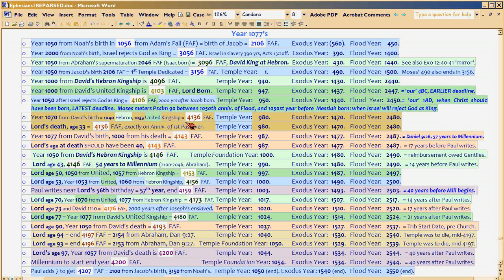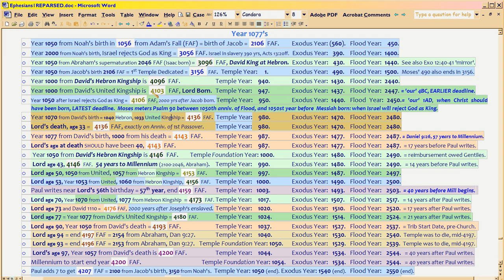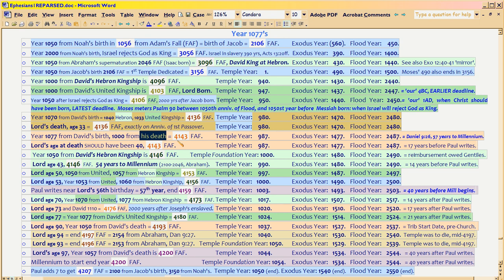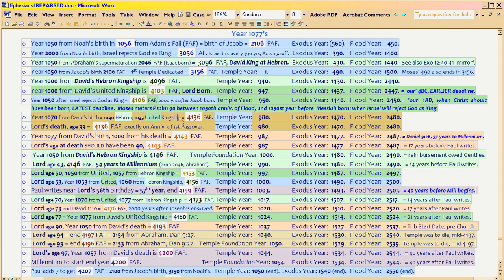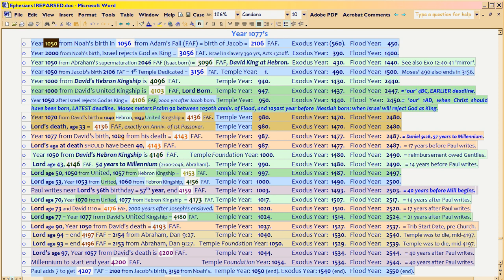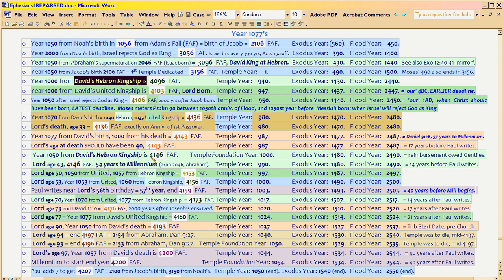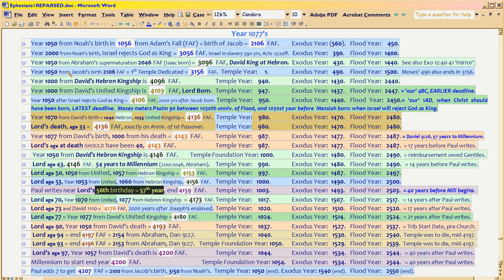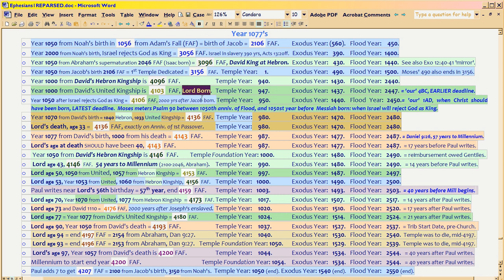PATU22 Deadline vs Promise Time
GIST: Christ's Death was scheduled in varying scenarios, in order to balance to the Time Promise, without coercion.  Thus humans remained free to reject Him, and He was still free to execute Father's Will, On Time.  So this video shows the interaction of the OT Time tracks re the deadlines, versus the Promise, versus what ended up occurring.

This structure is a precedence for the Rapture's terms: Will Determines, John 17.  Paul will use that precedence to set up a series of what-if-Rapture schedules as his meter theme for Ephesians 1:3-14, expecting the reader to already know Israel's history and dates well enough, to see the convergence.  Since we don't know her dates and history well enough;  since we don't know Bible Hebrew Meter and its rhetorical tradition from Moses, all this information is unknown.  But provable, by the very Bible text God preserved.

The math is self-auditing, as you'll see in the balance of this PATU series.

In particular, the Ephesians1REPARSED.doc Note to Verse 4, explains the 'what if Rapture' theme.  The idea is to read the text and meter interactively, so that for years n1-n2 covered by the meter, the text is a 'testimony' of what that time is like, and serves as wry irony of what the believer's testimony would be, if he were Raptured up during that period.

Try this experiment:  put any of the clauses in any order within Eph1:3-14, and notice that the overall surface meaning of the text is the same.  It has a circular resonance.  Therefore the order in which actually spoken (for Paul used an amanuensis) -- is very important.

All Time Poems have the same quality.  Try the above experiment on Psalm 90, the Magnificat, Isaiah 53, and Daniel 9:6-14.  So the order in which the words are written, demonstrates WHAT TIME IT IS, and amplifies the meter.

Thus again you know that proper accounting for a Bible timeline requires you distinguish a) the time tracks, and b) deadlines versus promise time versus historical time.  Mix them up, and you'll get a 'Bible timeline' which doesn't balance to history.  Fortunately, the Bible is self-auditing, so when you make a mistake, the timeline you get, won't balance.

or htm , but you need BibleWorks fonts to read them, . I can't get the hyperlinks to convert into pdf, again.  Am working on it.   The htm for page 134 looks awful, will have to redo that page as a table.  Meanwhile, best to just download the Word doc and the Bibleworks fonts.